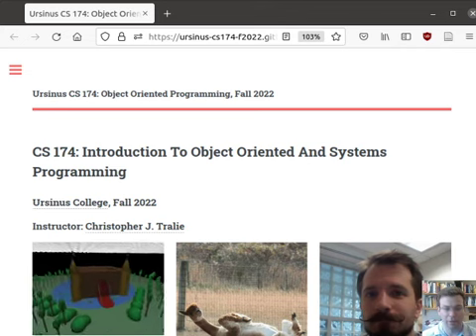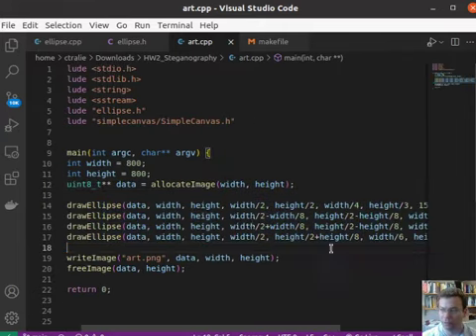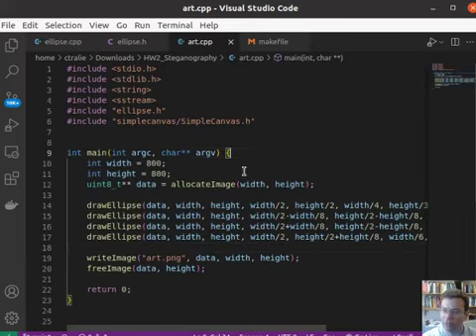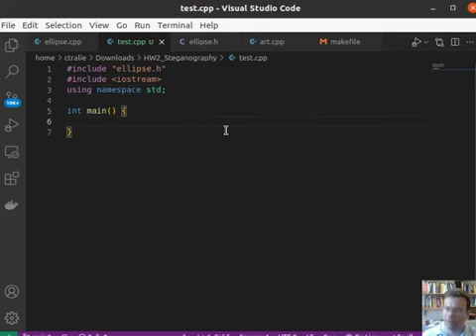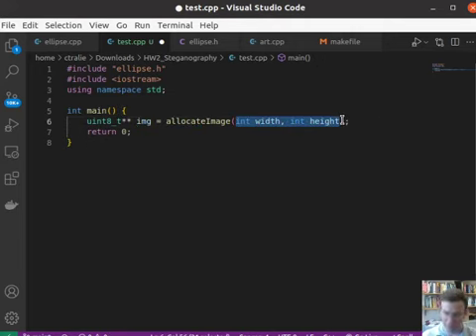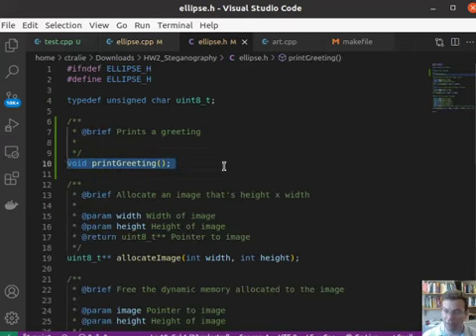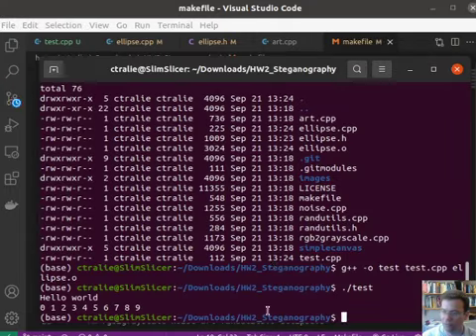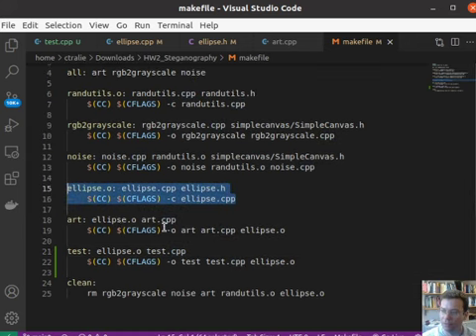CS 174 HW2 Ellipse Drawing Getting Started